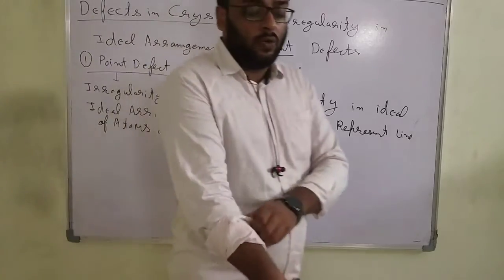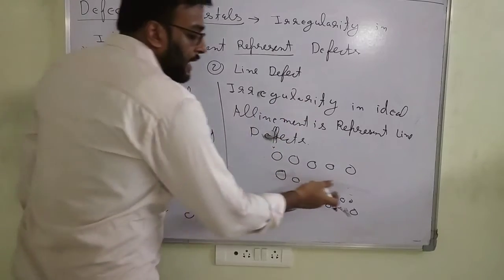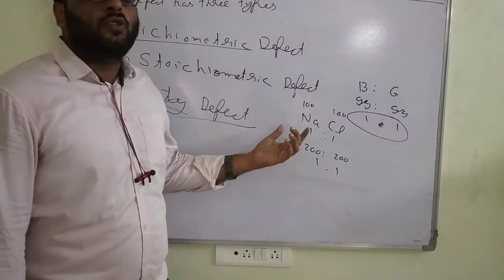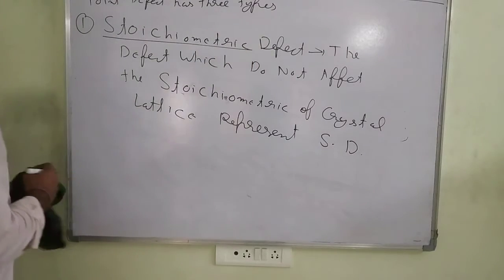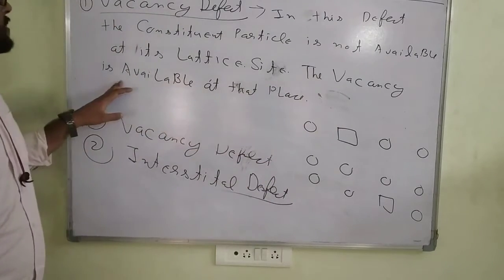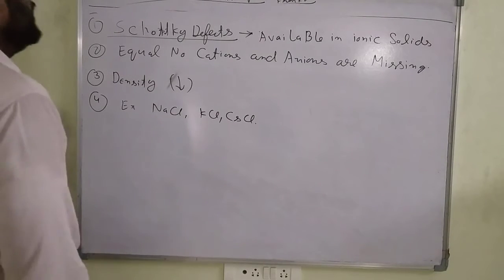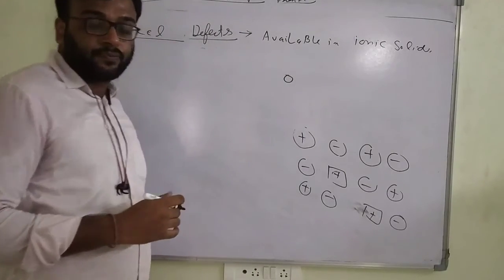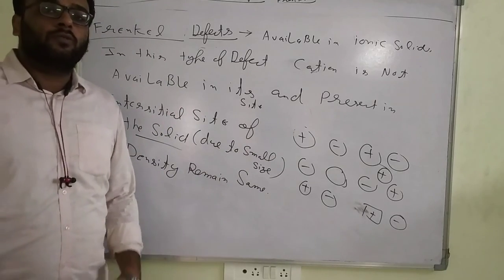Std 12 Chemistry solid state lecture 6